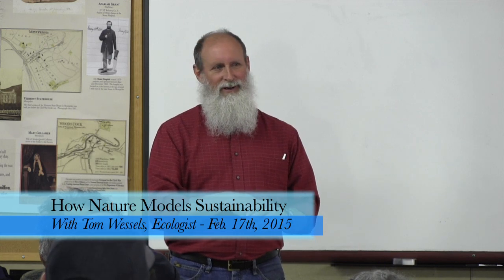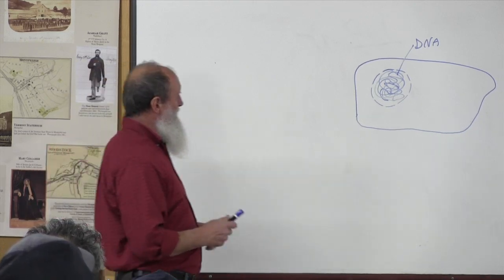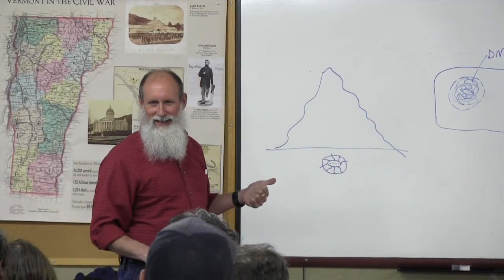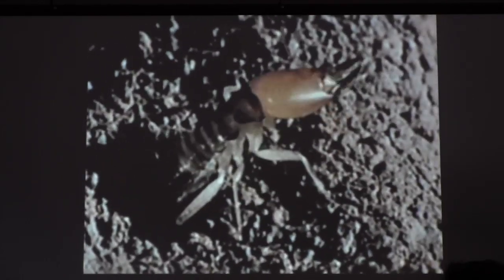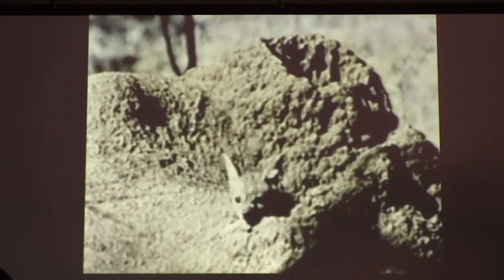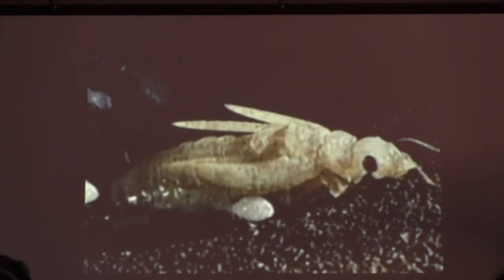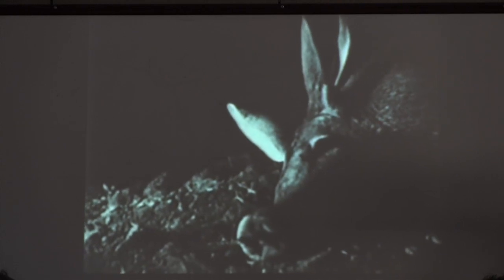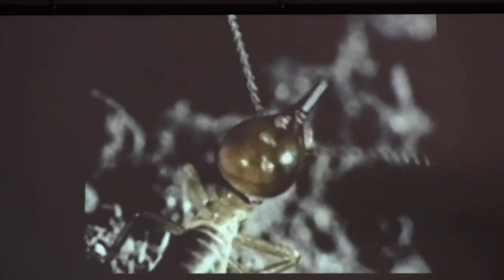DCC: How Nature Models Sustainability, Pt 3 - 2/17/15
In this four-part series, Tom Wessels will discuss thePrinciple of Self-organization and how it plays out inco-evolved, symbiotic relationships. He will relatethis to human systems to develop an understandingfor more sustainable models in the future.